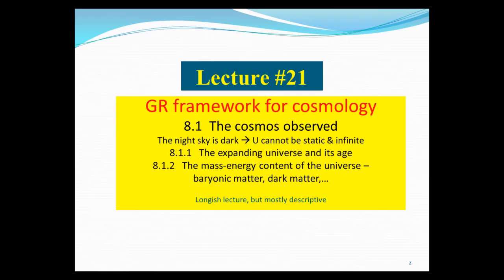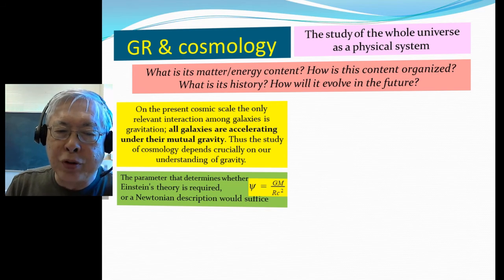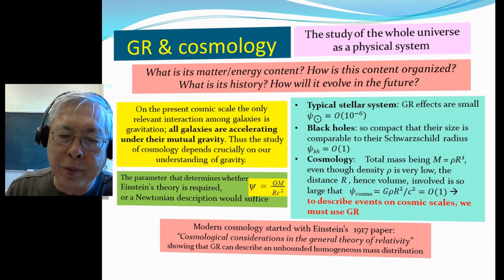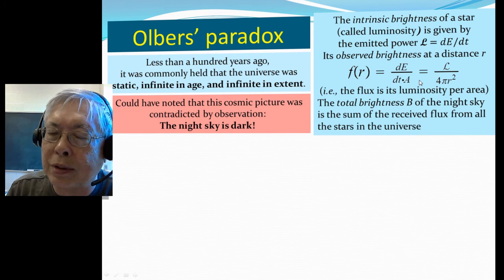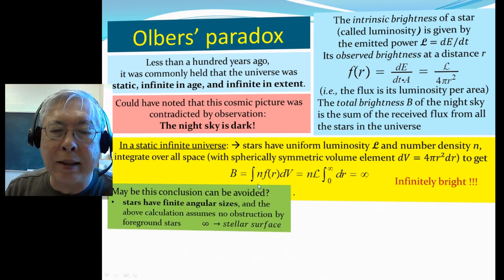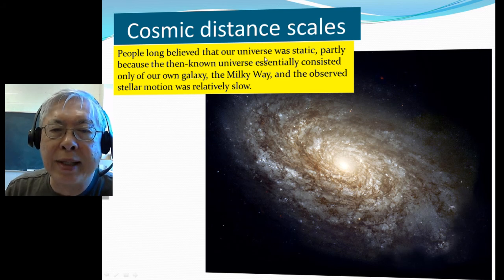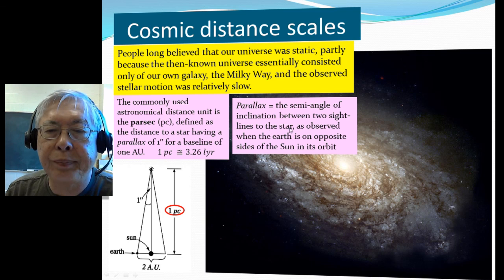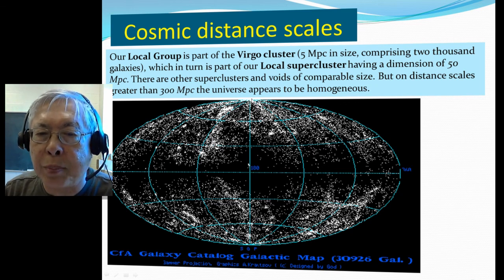Olbers Paradox & Cosmic Distances (Lecture 21a of a course on Relativity & Cosmology)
Part 6 GR & Cosmology (Book Ch 8, and video lectures #21 to #24)

Description: The feature that the space is dynamic in GR naturally leads to the observed expanding universe. Based on the Cosmological Principle (supported by direct observation) which implies an expanding universe according to Hubble’s law. The spacetime geometry is described by the Robertson-Walker metric. With an ideal cosmic fluid as the source, the resultant Einstein equation is in the form of Friedmann equations. This is the FLRW cosmology. Einstein also discovered that the GR field equation naturally allows for the presence of vacuum energy, called cosmological constant, which gives rise to a gravitational repulsion that increases with distance.

Learning objective: Understanding why general relativity is the natural framework for the study of our universe as a physical system.